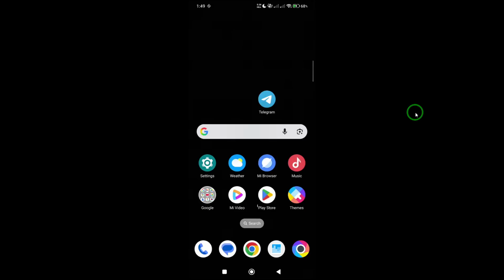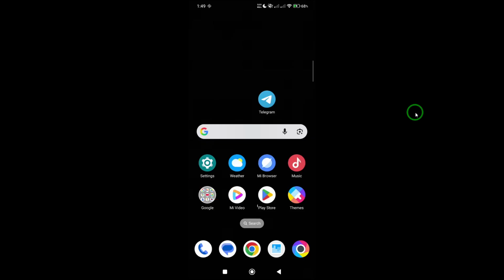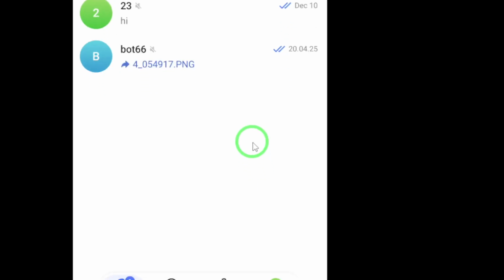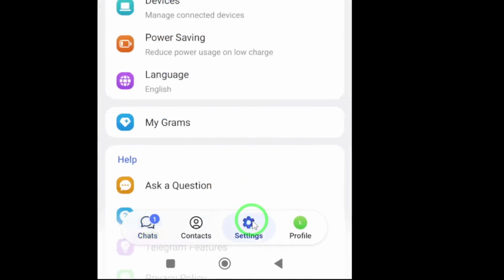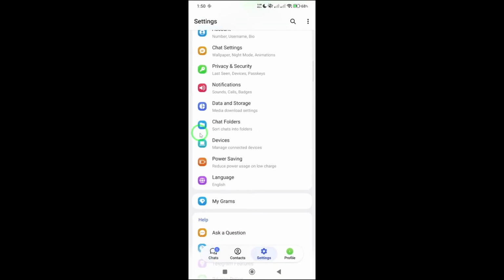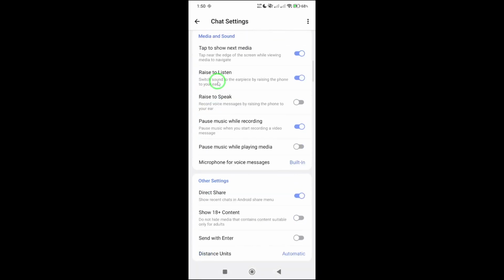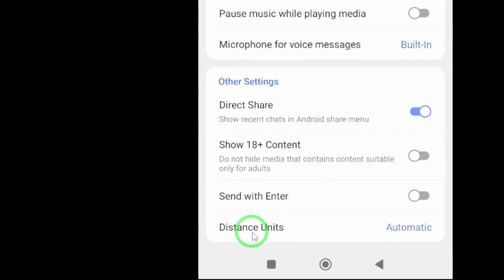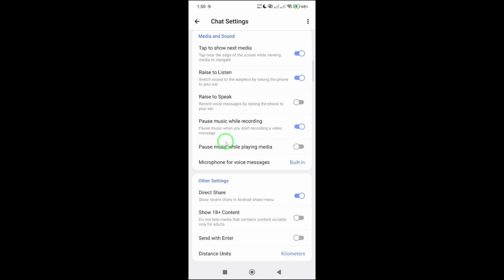How to Change Distance Units to Kilometers on Telegram (Updated)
Learn how to change distance units to kilometers on Telegram (updated) with this quick and easy step-by-step guide. This tutorial will help you adjust your settings so distances are displayed in kilometers instead of miles for a better, localized experience.

Follow along to update your Telegram preferences in just a few taps and customize the app to match your region or personal preference.

1. Open the Telegram app

2. Tap the ☰ Menu

3. Tap Settings

4. Tap Chat settings

5. Scroll down to Other Settings

6. Tap on Distance Units & choose Kilometers-

Chapters:
00:00 Intro
00:12 Soultion
01:05 Outro